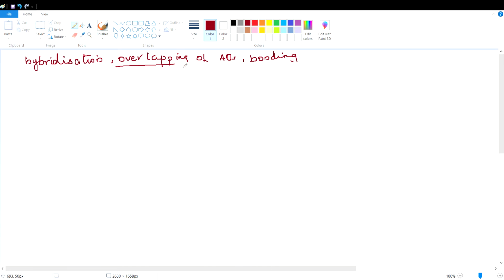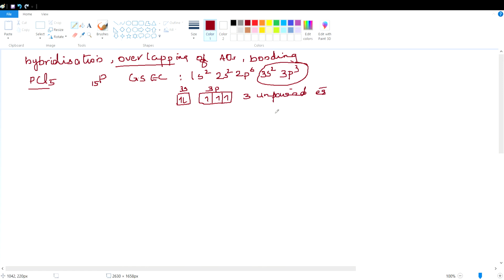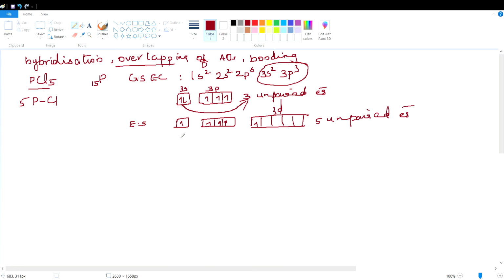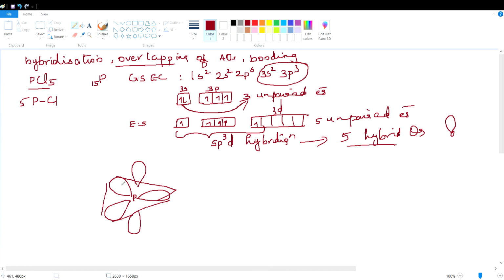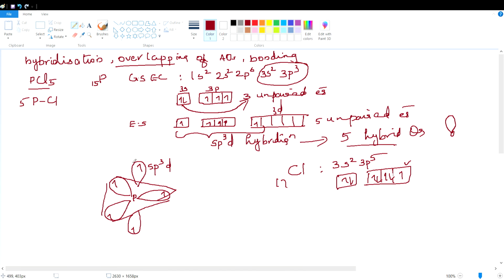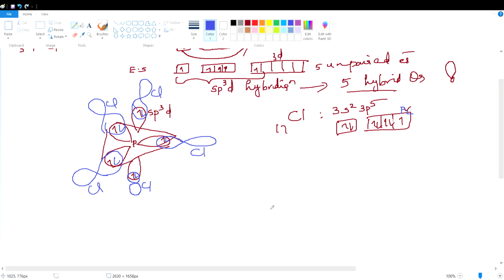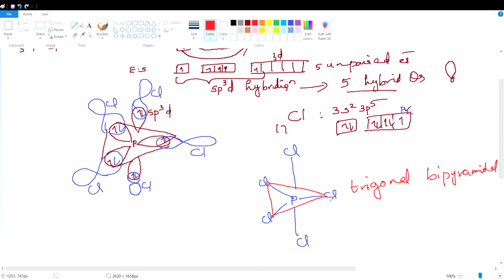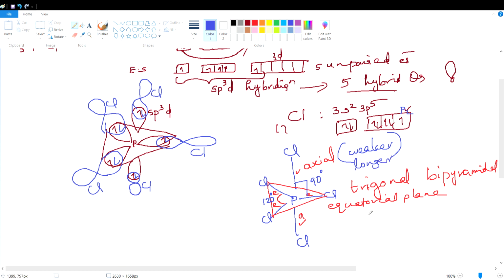Bonding in PCl5 molecule: Hybridisation ,geometry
Formation of PCl5 molecule/Hybridisation/overlapping of atomic orbitals/geometry/bond angle/equatorial and axial bonds/reactivity of PCl5